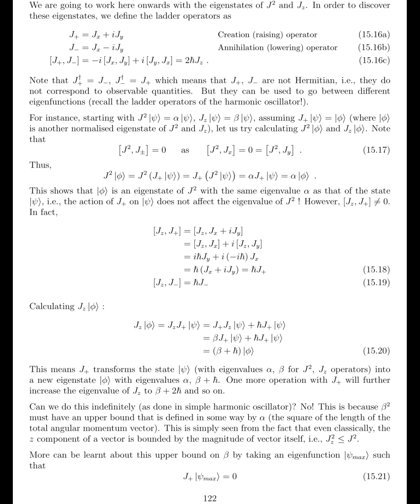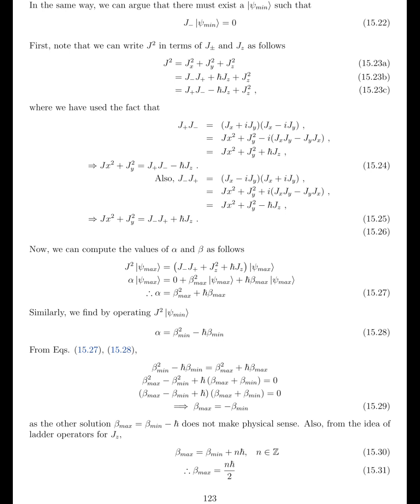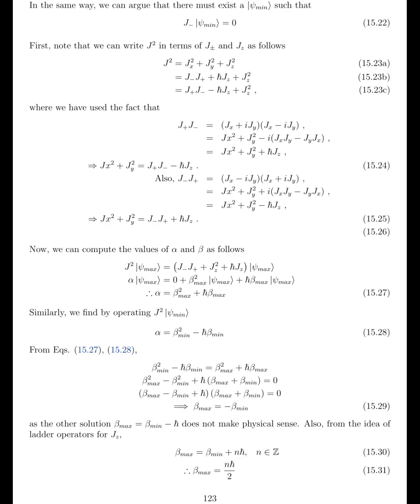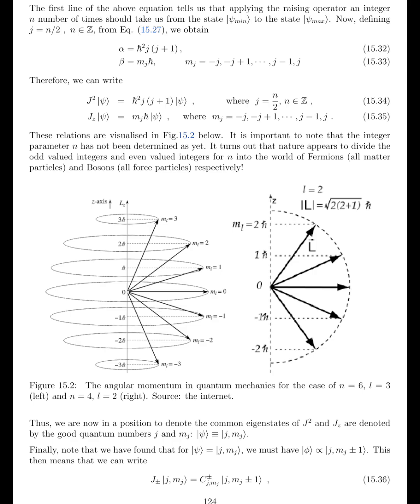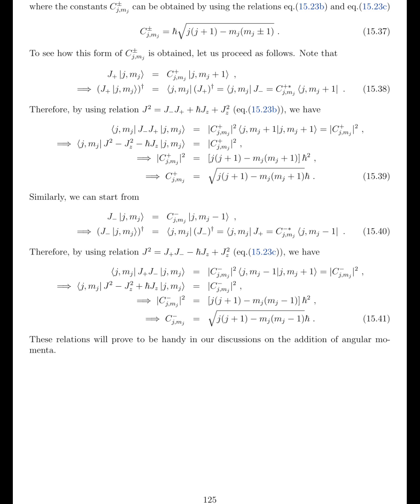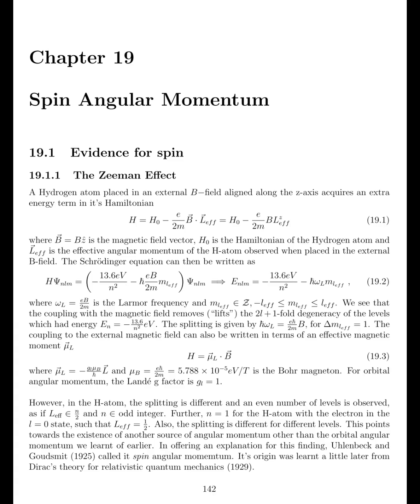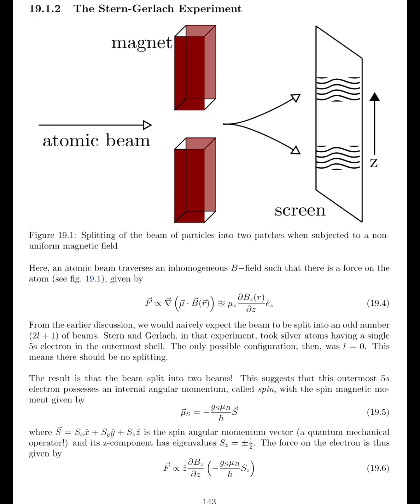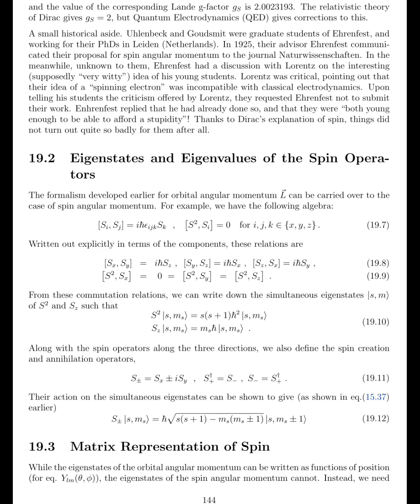Total & Spin Angular Momentum | pg 122-125, 142-144 | Lec 12 | 28 August | Prof. Siddhartha Lal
Timestamps

00:00 Eqn 15.17 (pg 122)
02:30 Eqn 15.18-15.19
02:55  Eqn 15.20
04:34 Eqn 15.21 (pg123)
05:55 Eqn 15.24
07:30 Eqn 15.27
08:45 Eqn 15:28
09:17 Eqn 15.29
11:05 Eqn 15:30
12:00 Eqn 15:31
15:30 Eqn 15.32 (pg124)
19:35 Fig 15.2
22:28 Eqn 15.36
23:20 Eqn 15.37-38 (pg125)
25:59 Eqn 15.39
28:45 Qna return to 15.34-35
31:05 Eqn 15.41
31:45 About Hydrogen Atom and spin (pg142)
40:05 Eqn 19.3
42:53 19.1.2 The Stern-Gerlach Experiment (pg143)
49:20 Eqn 19.5
50:20 (pg-144)